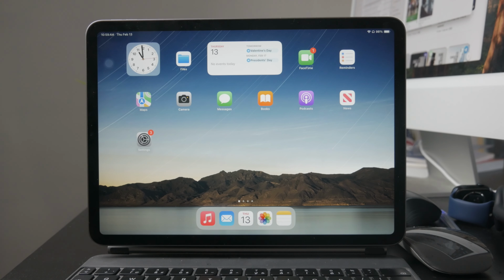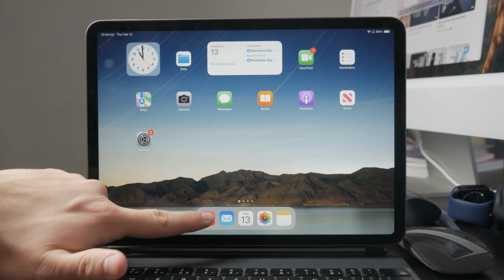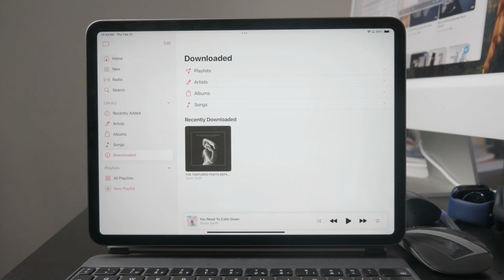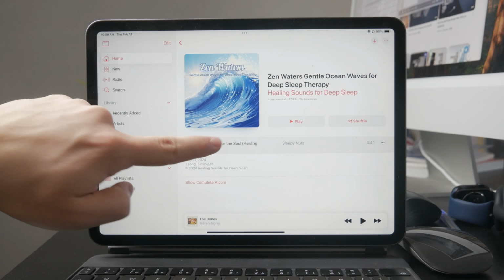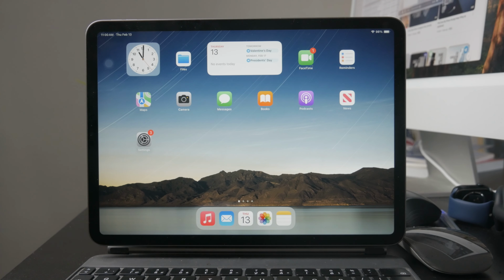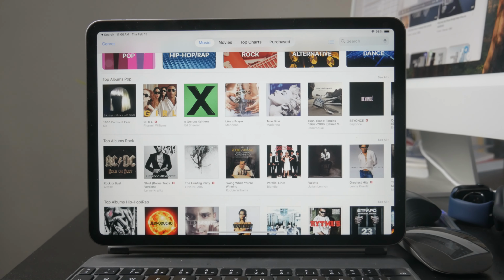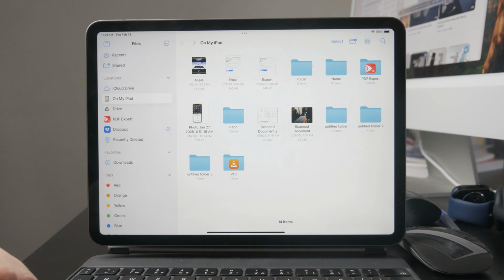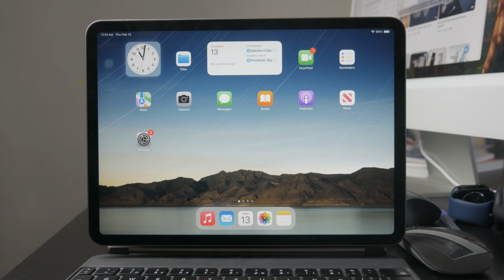How to Add Songs to Apple Music on iPad (tutorial)